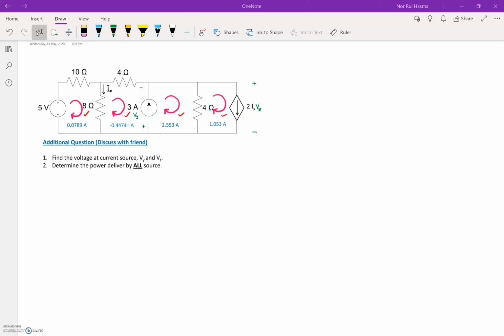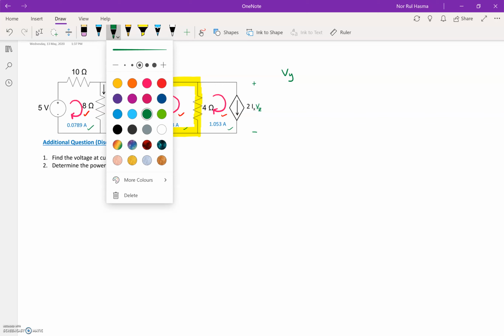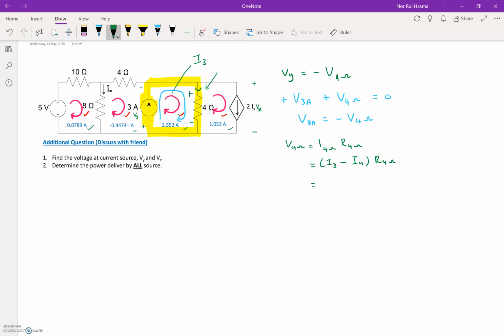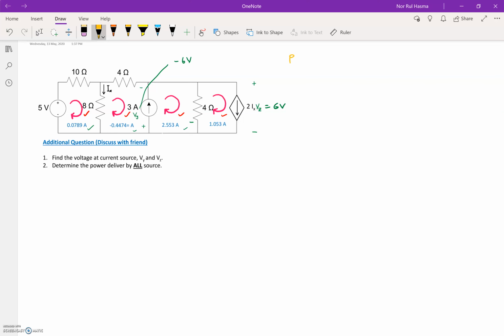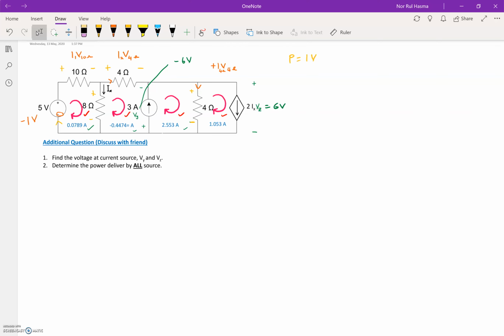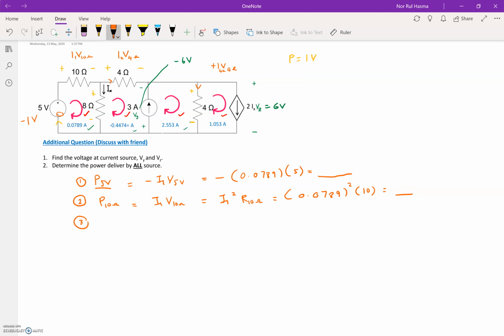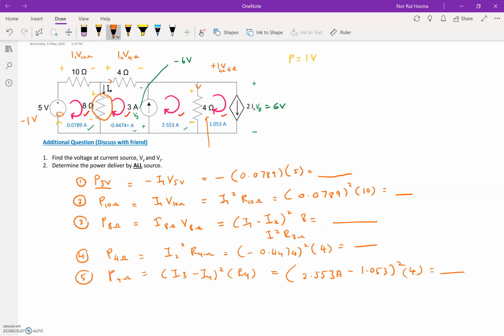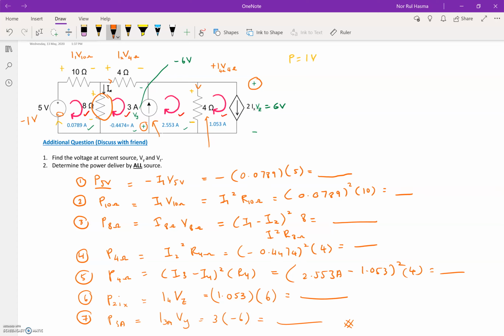15 Chapter 2 Mesh Analysis Analysis Part 7